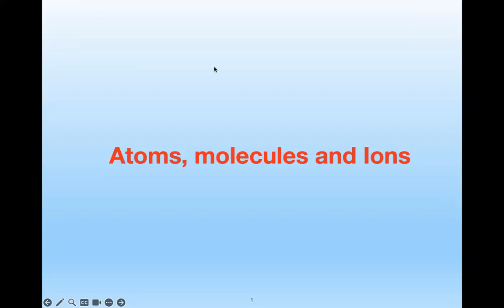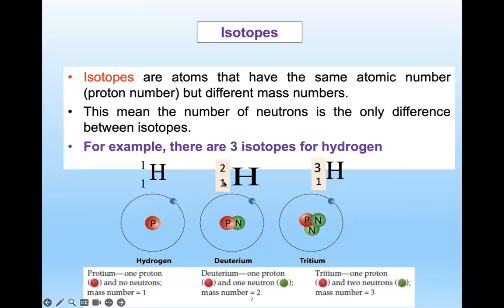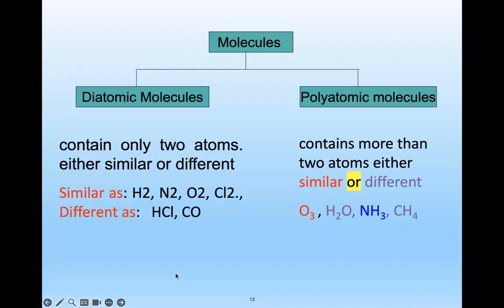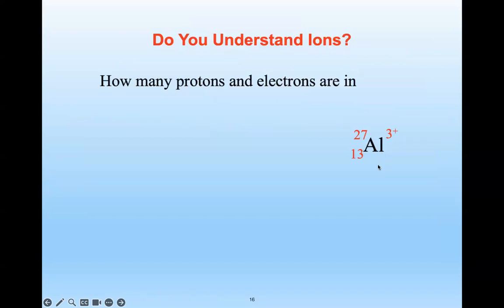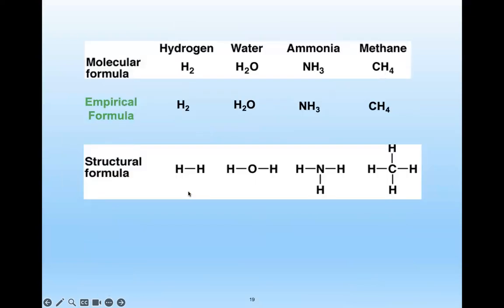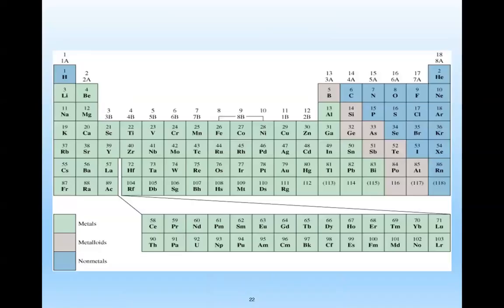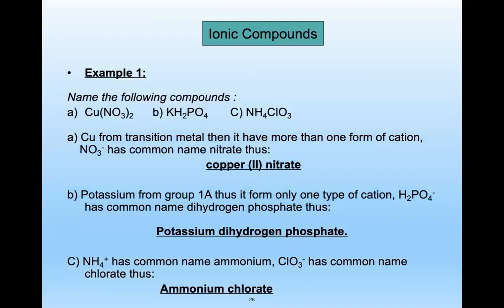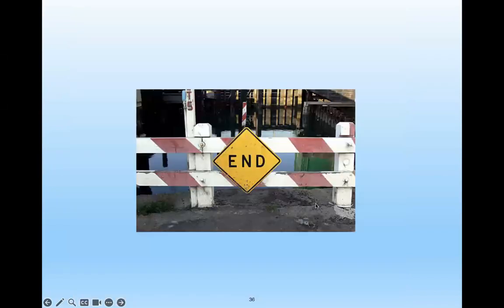atoms, molecules and ions definitions and properties